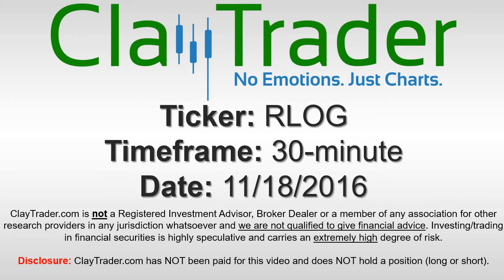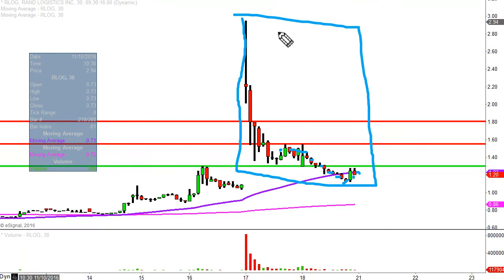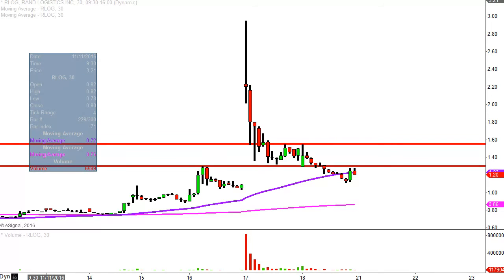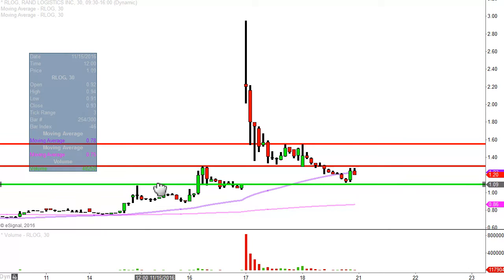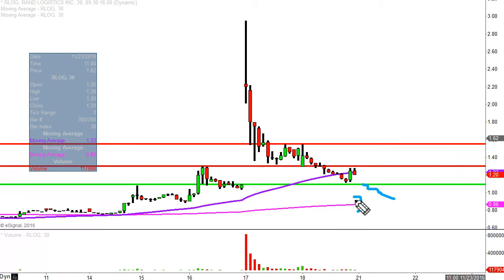Rand Logistics Inc - RLOG Stock Chart Technical Analysis for 11-18-16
Learn how to read stock charts and identify technical patterns as ClayTrader does a quick stock chart review on Rand Logistics Inc (RLOG).